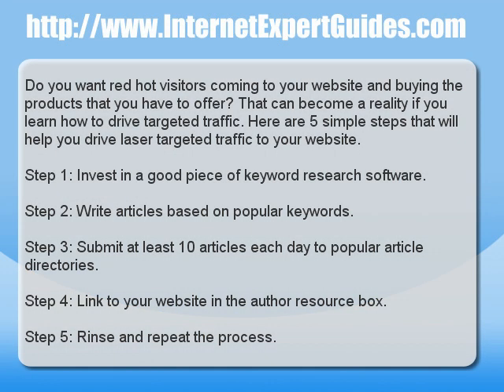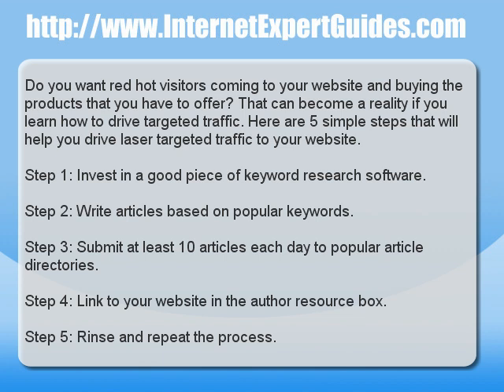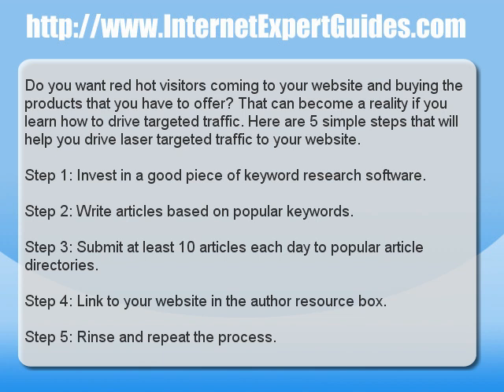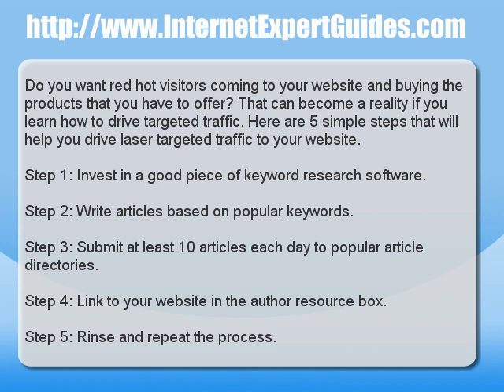Free Targeted Traffic With Article Marketing in 5 Simple Steps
- Do you want red hot visitors coming to your website and buying the products that you have to offer? That can become a reality if you learn how to drive targeted traffic. Here are 5 simple steps that will help you drive laser targeted traffic to your website.